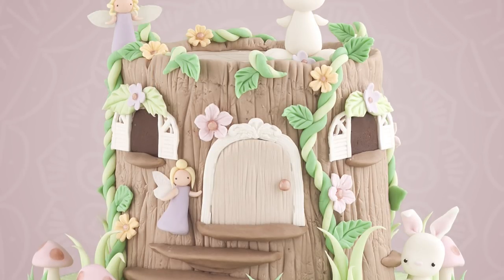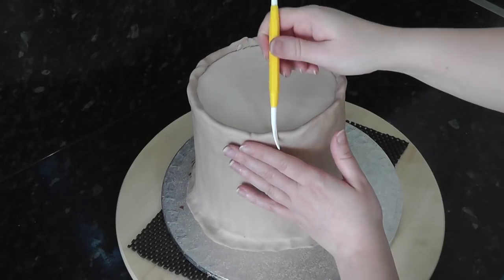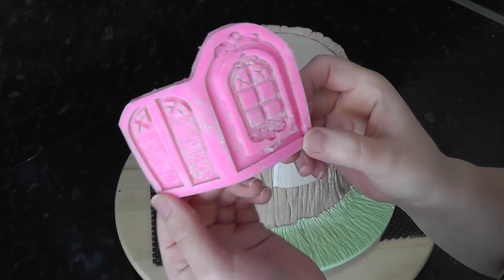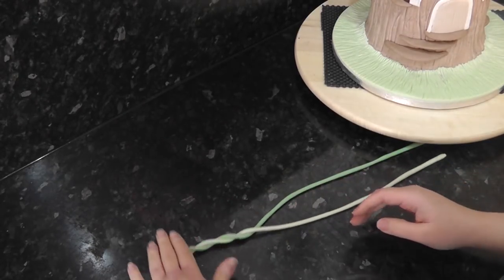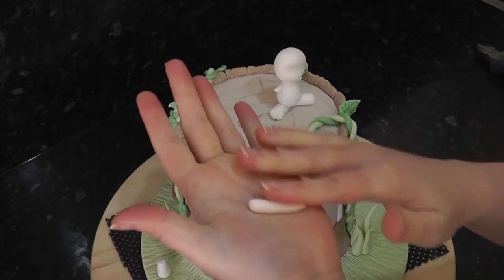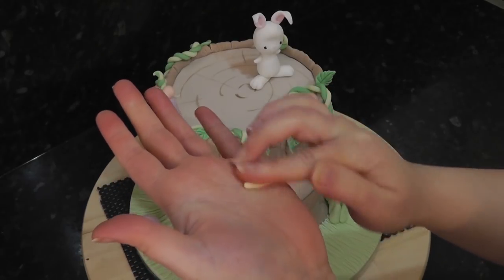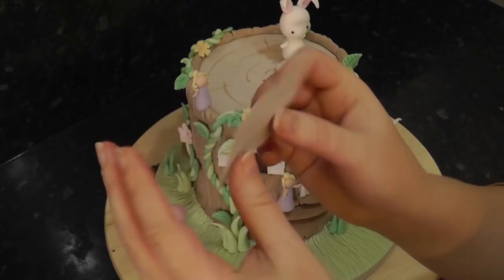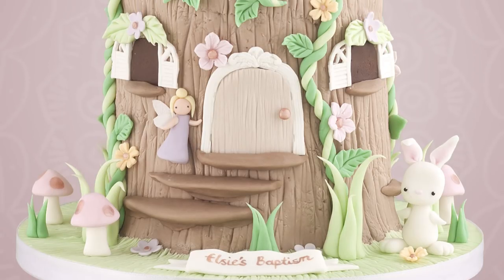Fairy House Tree Stump Cake Tutorial | How To | Cherry School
In this tutorial we make a fairy house tree stump cake with little bunny figures.

►PRODUCTS USED◄

Renshaws White
Dresden Tool
0 Paintbrush
Tylo Powder
Black Paint
Renshaws Brown
Blossom Plungers
Petunia Veiner